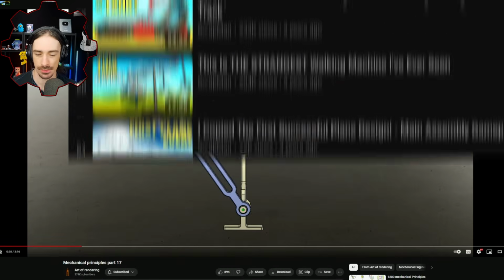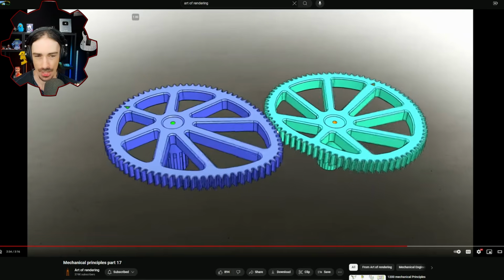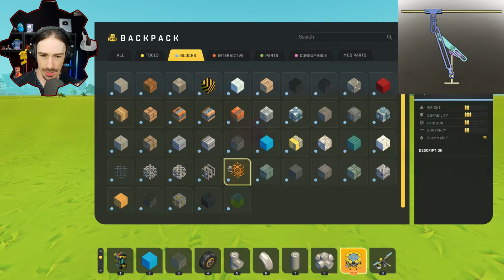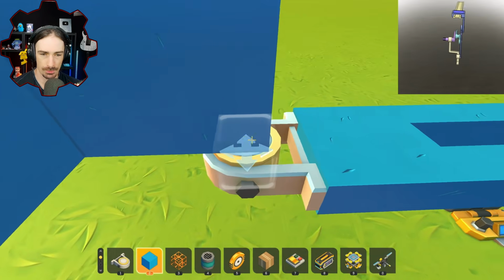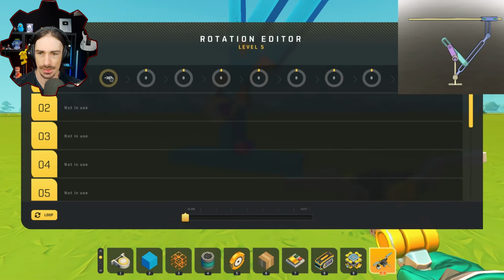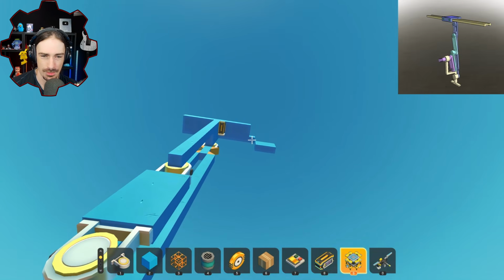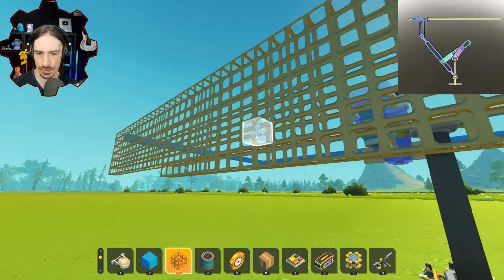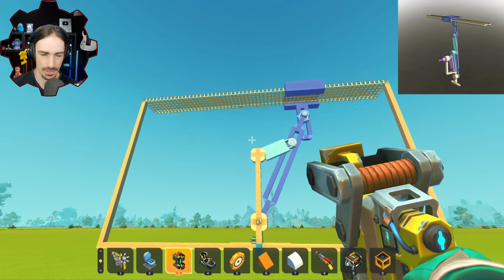I Recreated This Strange Sliding Mechanism In Scrap Mechanic!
Welcome to another episode of Scrap Mechanic! Today I am experimenting with recreating another mechanism found on a channel called @artofrendering